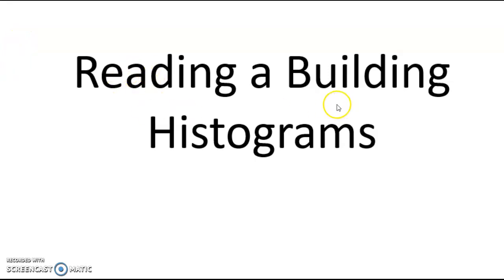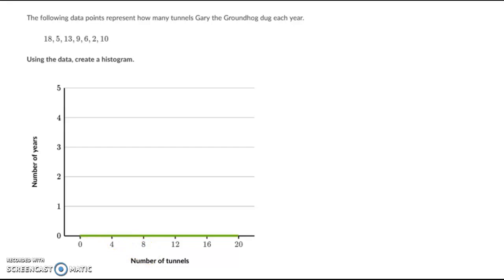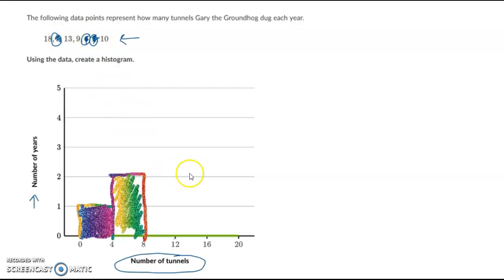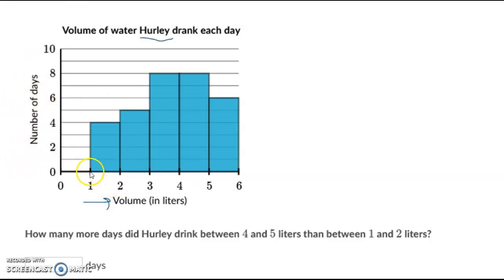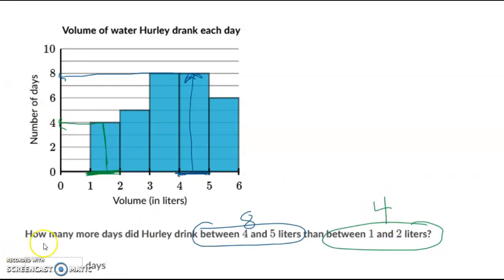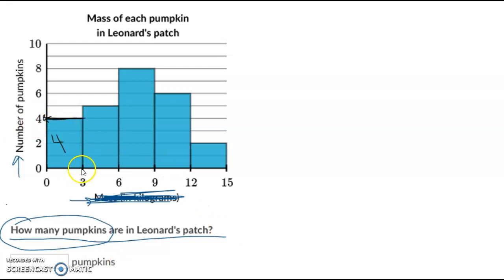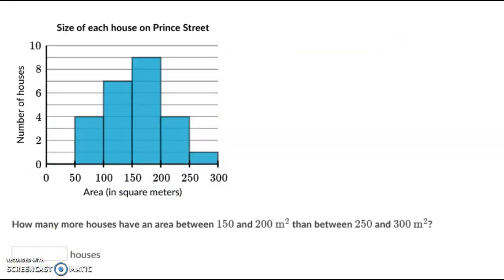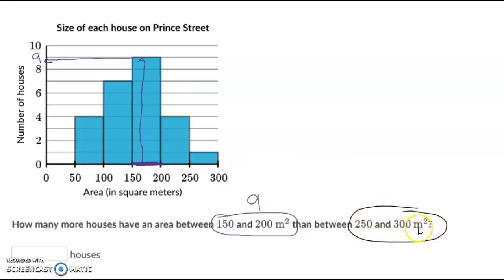Reading and Building Histograms